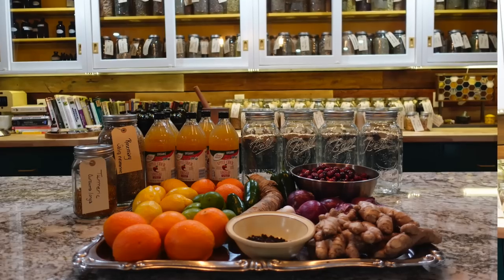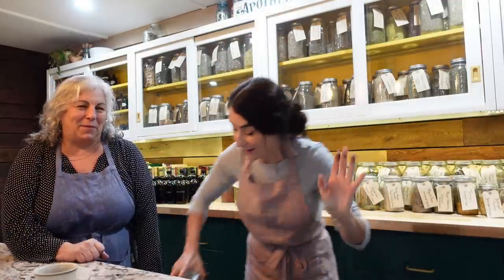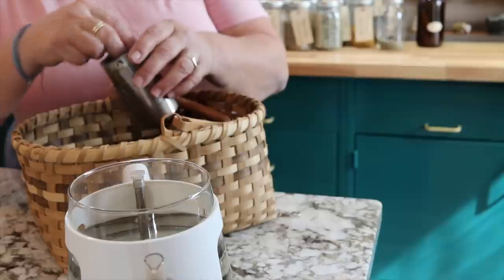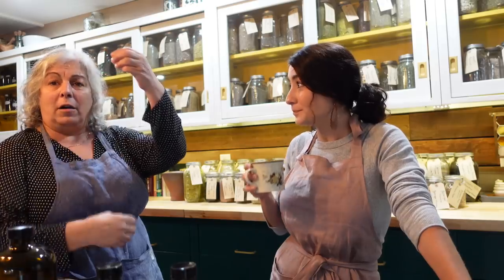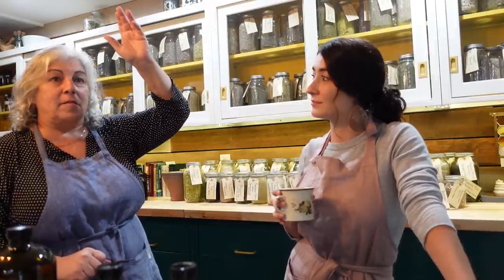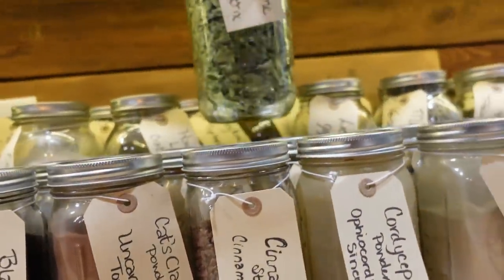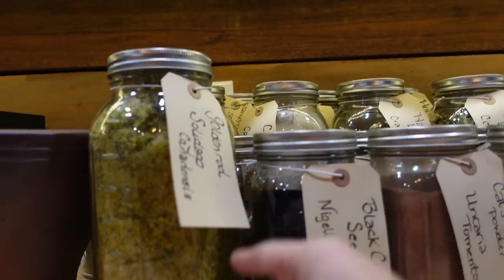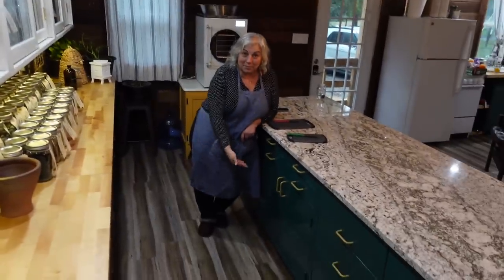Tips for your home Apothecary & a MUST Make for Cold & Flu Season!!!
Come spend a day with us in The Beekeeper's Apothecary and learn how to make a powerful addition to help fight of colds!!
Herb drying rack

Gear: Canon EOS 80D with Rod mic
Gear: Sony zv-1
Editing App: iMovie

Song- Just Do By: Arch Tremors
Song- Waking Up To Another Day By: Ten Towers
Song- Near Her Constance Calling